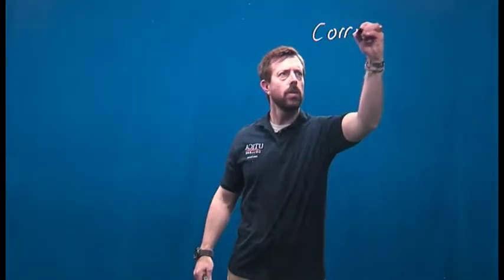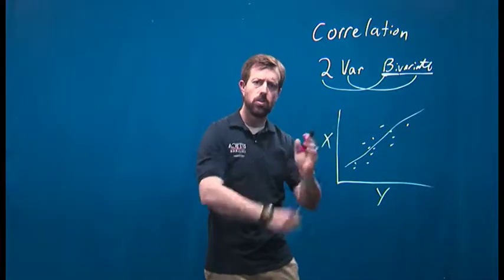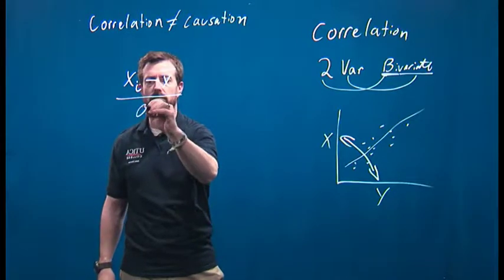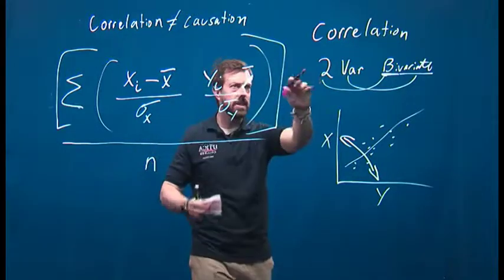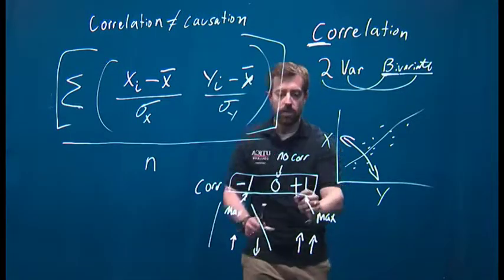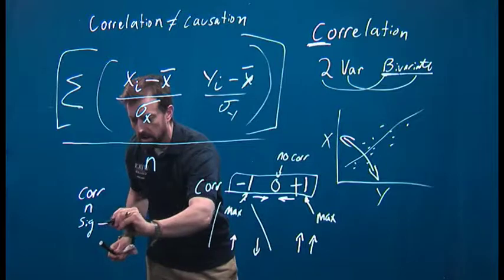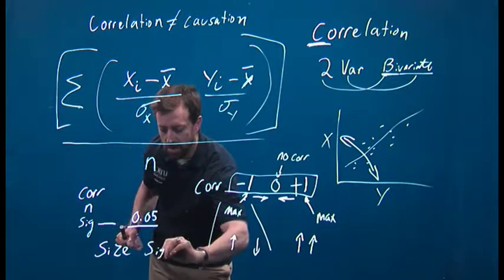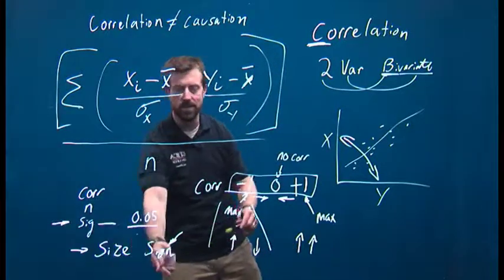Correlation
Correlation is a descriptive statistic of sorts that enables you to understand the relationship between variables.
WARNING: Correlation does not imply Causation